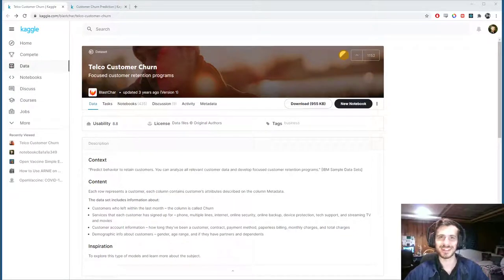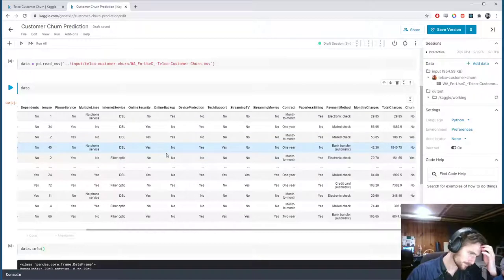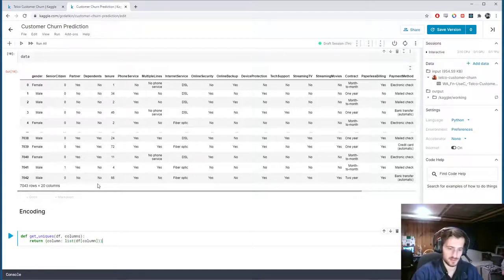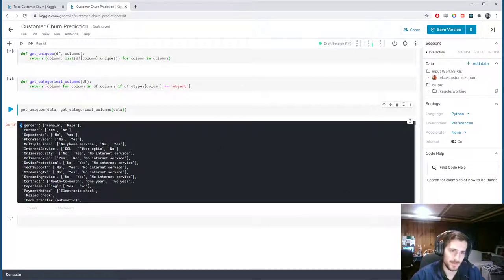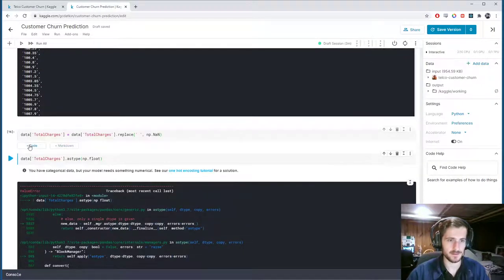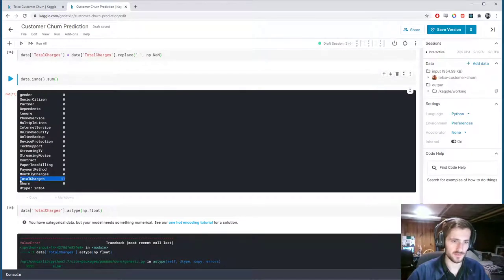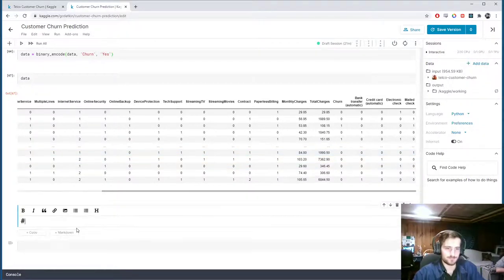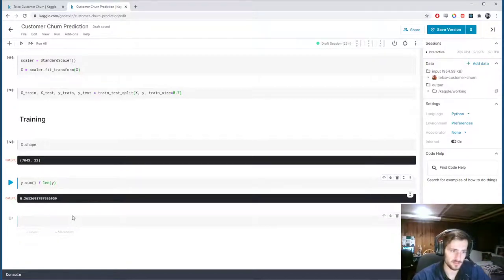Predicting Customer Churn - Data Every Day #040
On today's episode, we are looking at a dataset of customers for Telco, and trying to predict whether they will churn (stop doing business) or not. We will use a TensorFlow neural network to fit to our data.